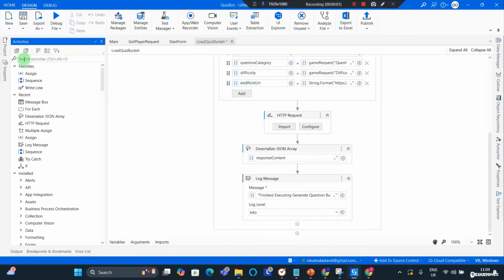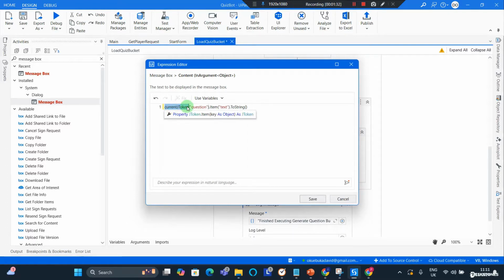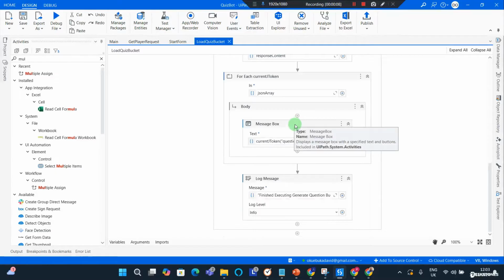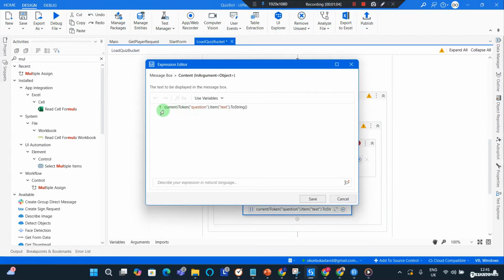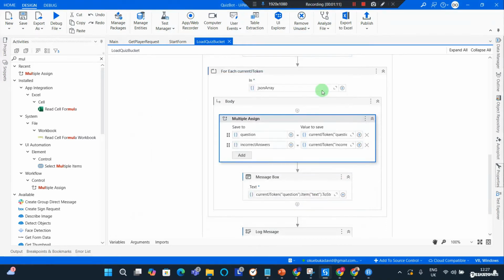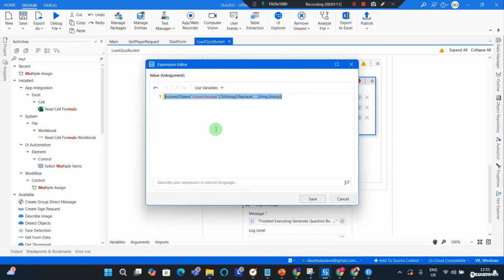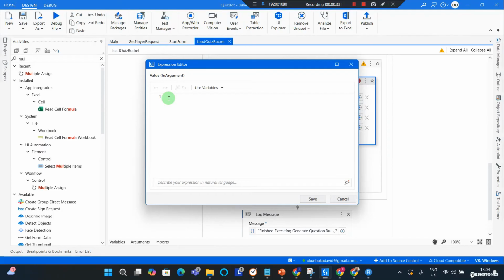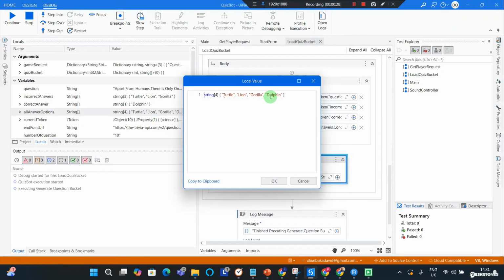#14 Build A UiPath Quiz Bot - [LoadQuizBucket Workflow] Parsing & manipulating an API Json response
In this video, we focus on parsing and manipulating an API JSON response within the LoadQuizBucket workflow. We deserialize the response into a JSON array and use a loop to iterate through the array, extracting the values needed for each token.